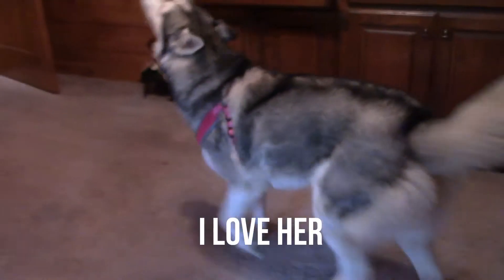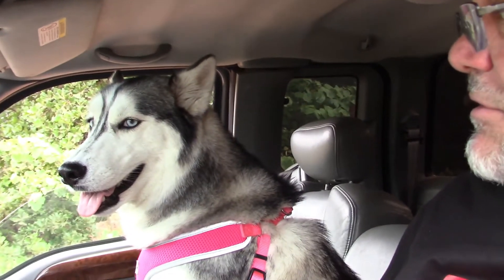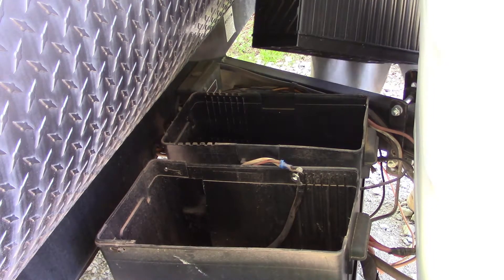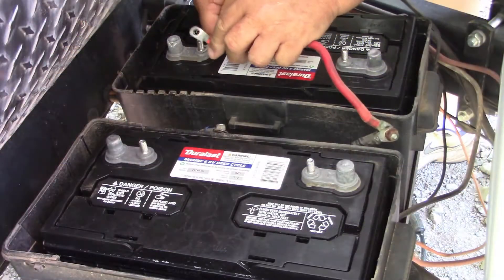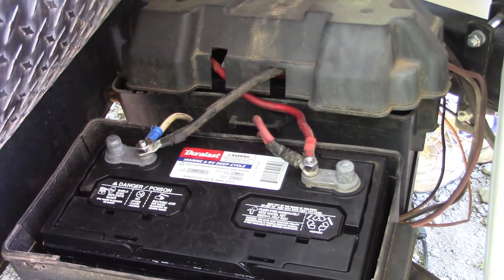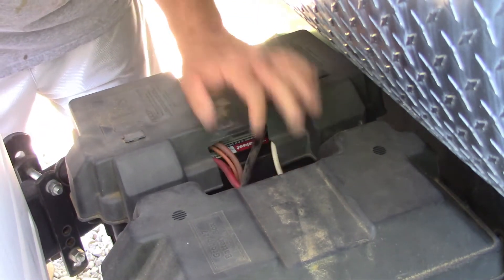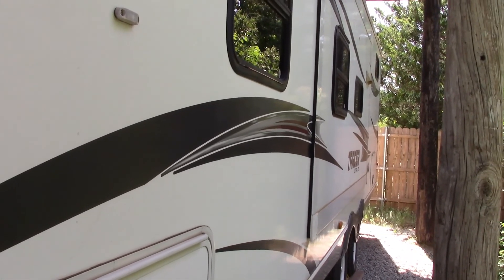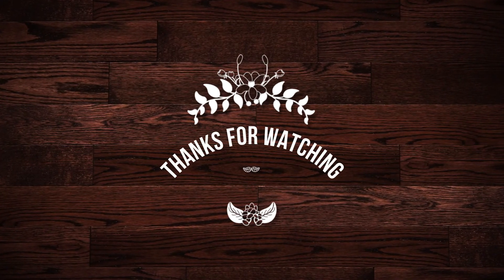Willow Our Siberian Husky Goes For Her Ride // Installing New Batteries In Camper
Willow loves her ride and just being with us all the time. As i type this she is under my chair sleeping.

Installed new batteries for the camper.

Duralast Group 31
Deep cycle marine Battery
840 CCA
210 Reserve

Our kids have all moved on and have the own family's. We sold our log home. 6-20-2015 is when we moved into our camper  on the property lived in it for 9 months while building our new 1600sq ft log home.

We have egg laying chickens, meat chickens, turkeys, pigs, and goats. We also have three  real nice gardens.

 O ya can't forget the star of the channel  WILLOW our Siberian Husky. She love going for rides and talks alot.

Filmora9 Editing

HP Laptop Computer